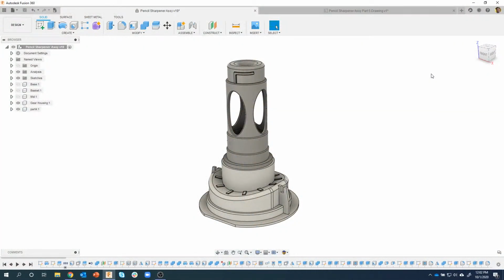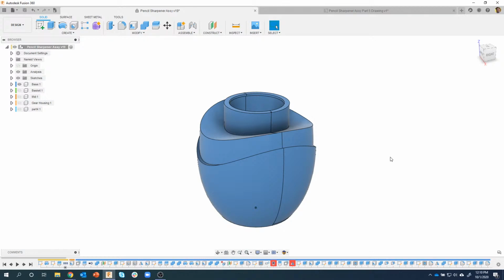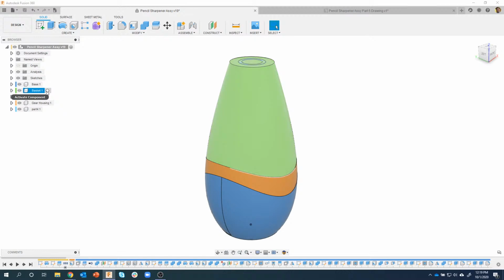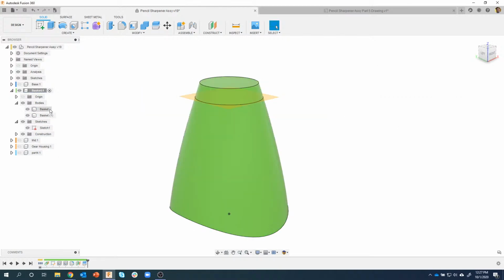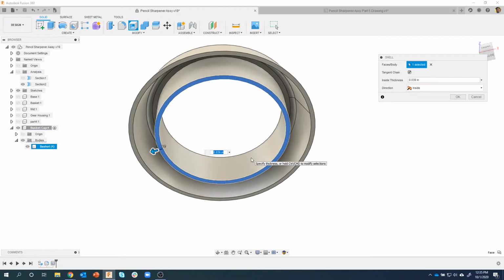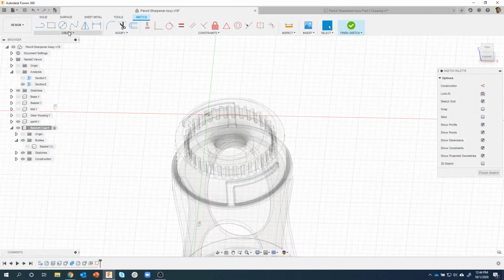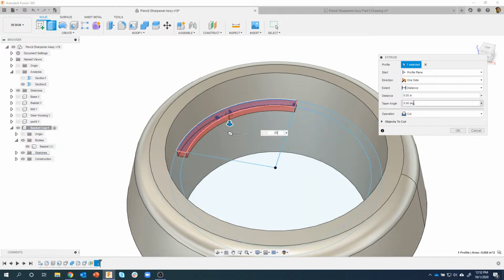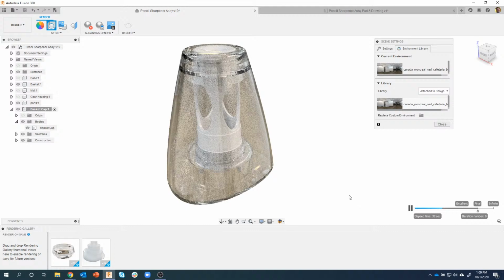Pencil Sharpener Project - Part 5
This LiveStream is Part 5 of a multi-part series on designing a Pencil Sharpener Assembly.  We will be creating the clear plastic parts; the basket and the basket cap.  We will also be fixing the issue of the basket not being tall enough.